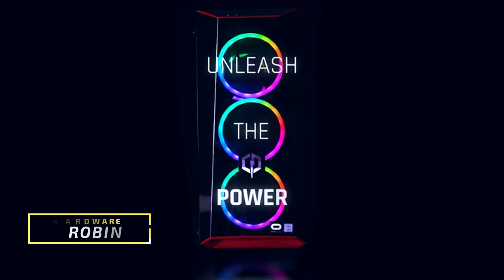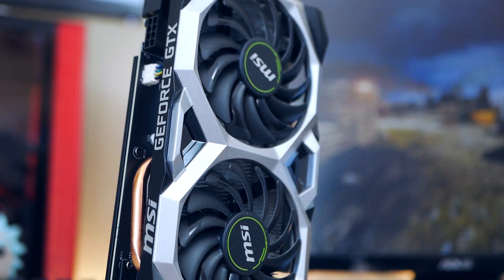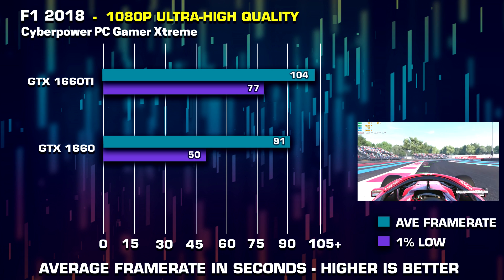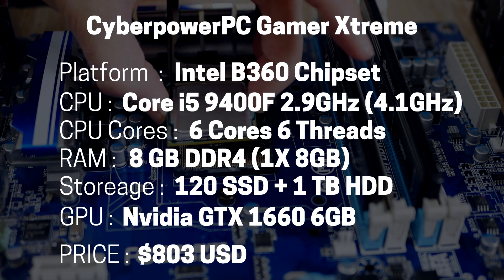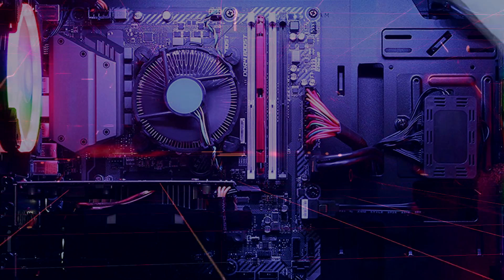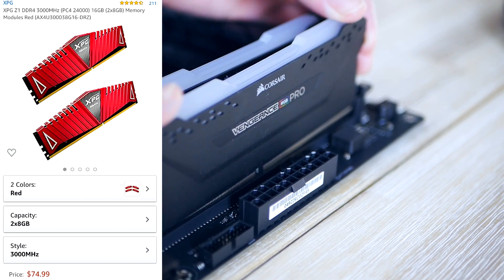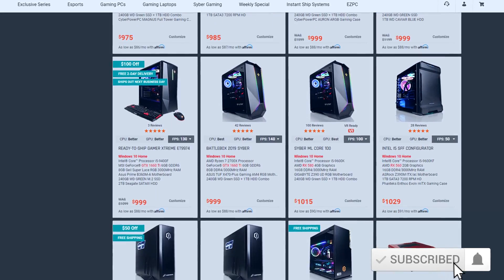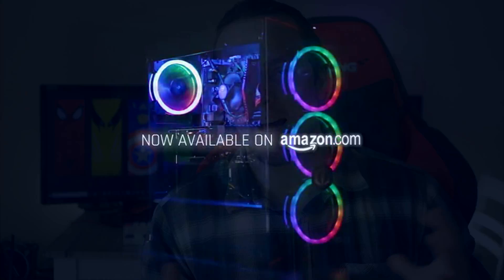Best Prebuilt PC for Gaming in 2019? Benchmarked in 6 Games!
In this video we look at the best bang for the buck prebuilt gaming pc in 2019. This pc features intel's latest core i5 9400f plus nvidia geforce gtx 1660 based on the turning architecture. Combined they offer great balance between price and performance and handle most games at an average framerate of 60 fps. See benchmark for more details!

CyberPowerPC Prebuilt Gaming PC
EU:►TBA

Full specs:
SSD - WD Green 120 GB
HDD - WD Blue Caviar 1 TB
RAM - ADATA XPG Z1 8 GB
OS - Windows 10 Home
Motherboard - ASRock b360 Bazooka
PSU - Thermaltake SMART 600W 80+ white
Case - CyberPowerPC w/ Tempered Glass + 4x 120 fans w/ addressable RGB

What about framerate in games?
Here are a few examples:
Apex legends:
1660ti stock: 98 FPS AVE
 77 FPS 1% LOW

1660 stock: 90 FPS AVE
 64 FPS 1% LOW

F1 2018:
1660ti stock: 104 FPS AVE
 52 FPS 1% LOW

1660 stock: 91 FPS AVE
 50 FPS 1% LOW

Far Cry 5:
1660ti stock: 94 FPS AVE
 72 FPS 1% LOW

1660 stock: 80 FPS AVE
 64 FPS 1% LOW

Shadow of the tomb raider:
1660ti stock: 85 FPS AVE
 70 FPS 1% LOW

1660 stock: 74 FPS AVE
 64 FPS 1% LOW

GTA V:
1660ti stock: 98 FPS AVE
 65 FPS 1% LOW

1660 stock: 85 FPS AVE
 58 FPS 1% LOW

Battlefield V:
1660ti stock: 95 FPS AVE
 68 FPS 1% LOW

1660 stock: 85 FPS AVE
 59 FPS 1% LOW